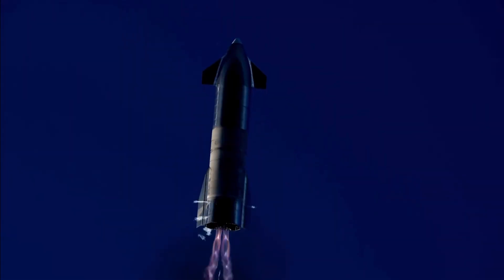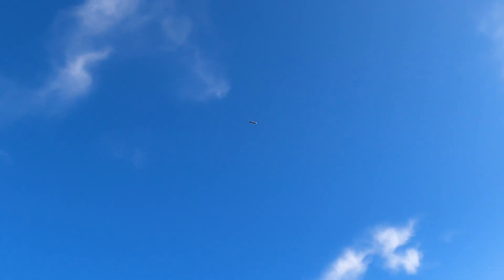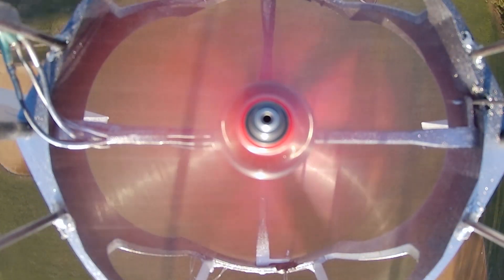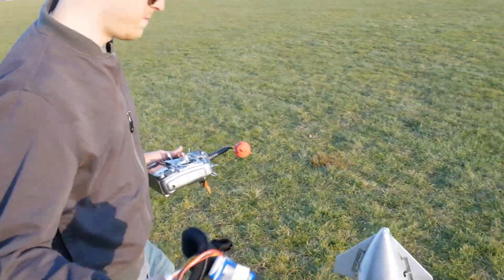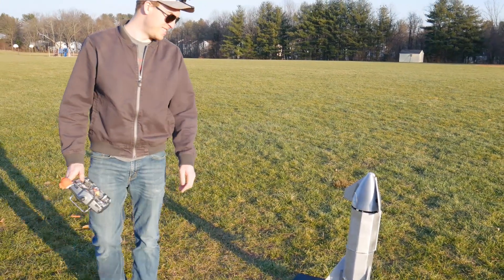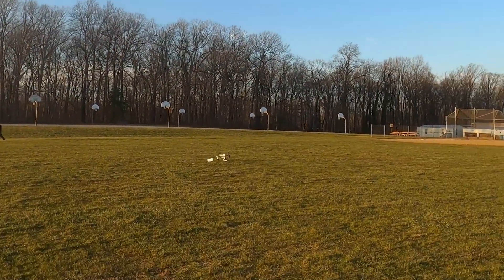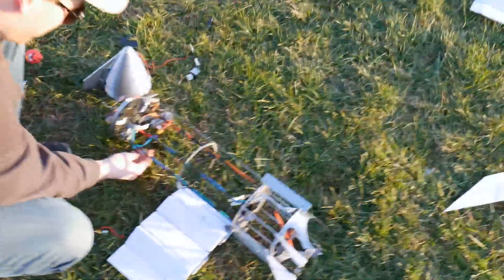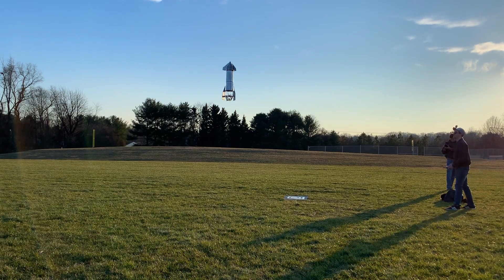Radio Controlled SpaceX Starship CRASH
After making some repairs after my last video, I took my 3D printed remote controlled SpaceX Starship out for some more flight testing to try to get a better feel for the flight characteristics during the freefall maneuver. Unfortunately, it turned into confetti after another hard “landing.”

My radio controlled starship is powered by two electric motors and propellers, and gimbals them for control just like the real starship; this is far from your conventional “drone.” During the freefall or belly flop maneuver, the motors shut off and it uses its four unique control surfaces to control the descent. In this video, I added a first-person view (FPV) camera, but unfortunately never got around to flying it through the goggles. I think I’ve learned enough about this vehicle to vastly improve the next iteration, but now I would like to shift my efforts toward developing a Super Heavy Booster to launch it with. I even have plans to catch the booster with the launch tower, just like SpaceX. More fun projects to come.

00:00 Intro
01:08 First Flight
02:09 New Control Surfaces
02:40 Flight Two
04:40 FPV Goggles
05:05 Flight Three
05:56 How Thrust Vectoring Works
07:00 Flight Four Confetti Crash
09:24 Conclusions